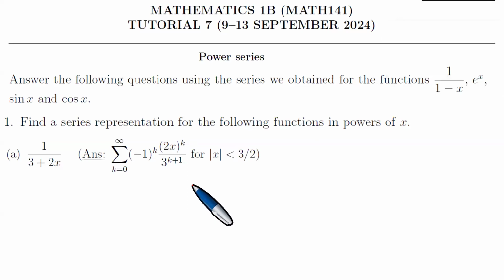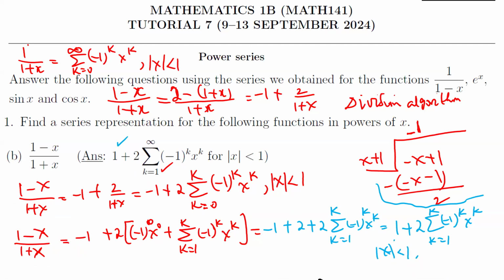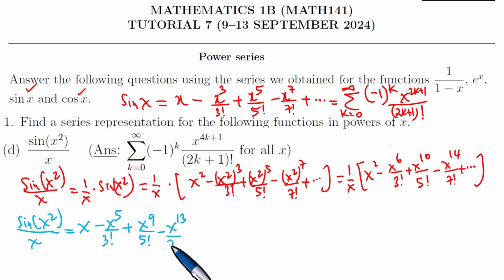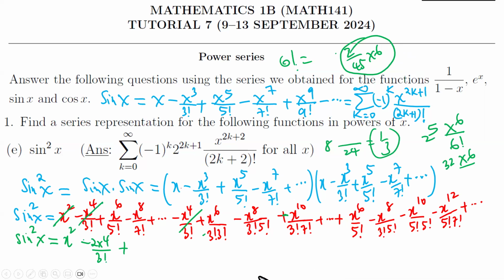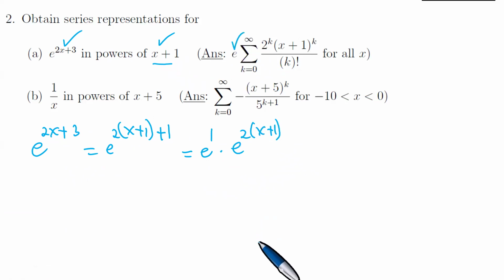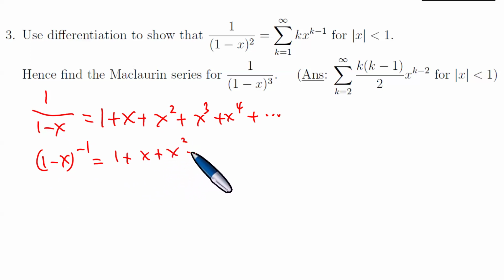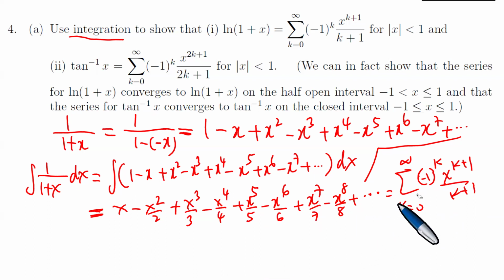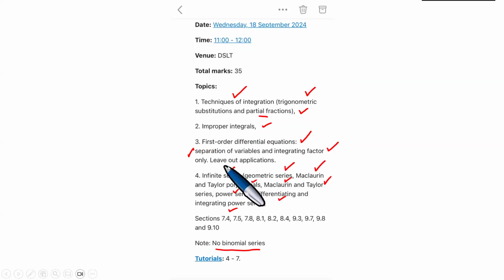MATH141UKZN|Power Maclaurin Taylor Series Geometric Series|Differentiation & Integration of series